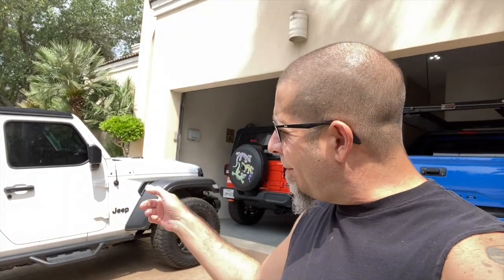Have You Heard of the Jeep Orange Peelz Concept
Have You Heard of the Jeep Orange Peelz Concept?  This concept has a lot of new Jeep parts that I should work on the Gladiator too.  What do you think?

Looking for a RobMotiveJT channel logo decal?  $6 Ea shipped in the US and $7 outside the US.  Perfect for the rear window👍🏼

Must Have Jeep Gladiator Accessories

BED MAT#ad: SMARTLINER K0459 Truck Bed Mat Liner for 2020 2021 Jeep Gladiator

SHORT ANTENNA#ad: Rydonair Antenna Compatible with Jeep Wrangler JK JKU JL JLU Rubicon Sahara (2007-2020) | 13 inches Flexible Rubber Antenna Replacement | Designed for Optimized FM/AM Reception

SUNRIDER SOFT TOP ad: Bestop 5245417 Black Twill Sunrider for Hardtop 2018-Current Jeep Wrangler JL & 2020 Jeep Gladiator

SIDE STEPS ad: n-FAB 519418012 Nerf Step RS Tube Shape Round for 2020 Jeep Wrangler Gladiator 4 Door, Textured Black, 2 inch

FLOOR MATS ad: Jeep 2020 Gladiator All Weather Floor Mats Red Lettering OEM Mopar

TONNEAU COVER ad: Tyger Auto T3 Soft Tri-Fold Truck Bed Tonneau Cover for 2020 Jeep Gladiator (JT) | TG-BC3J1060

CLEAR SIDE MARKERS ad: iJDMTOY Matching Clear Lens Amber Full LED Side Marker Light Kit Compatible With Jeep 2018-up Wrangler JL, 2020-up Gladiator, Powered by 27-Diode LED, Replace OEM Amber Sidemarker Lamps

DOOR SILL PRTECTORS ad: Mopar Jeep Gladiator Door Sill Guards OEM

HOOD STRUTS ad: RIVAL 2A.ST.2702.1 Hood Lift Struts Compatible with Jeep Wrangler JL 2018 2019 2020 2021 Jeep Gladiator 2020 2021 Build On Stabilus Black Struts Set of 2

COLD AIR INTAKE ad: AIRAID 310-360 P Performance Air Intake System

COLD AIR INTAKE ad: S&B Filters 75-5121D Cold Air Intake For 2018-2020 Jeep Wrangler JL/Gladiator 3.6L (Dry Extendable Filter)

TOOLS I USE ON THE CHANNEL
(Commissions Earned)
CRAFTSMAN Mechanics Tool Set, SAE / Metric, 3/8-Inch Drive, 40-Piece

CRAFTSMAN 52 WRENCH SET COMBINATION METRIC AND SAE

TEKTON Hex Key Wrench Set, 30-Piece (.028-3/8 in, 7-10 mm)

Craftsman 8 Pc Phillips & Slotted Flat Head Screwdriver Set

CRAFTSMAN 928070 4 Piece Pliers Set

Bosch PS21-2A 12V Max 2-Speed Pocket Driver Kit w/ 2 Batteries, Charger & Case

DEWALT 20V MAX XR Impact Driver Kit, Brushless, 3-Speed, 1/4-Inch, 2.0-Ah